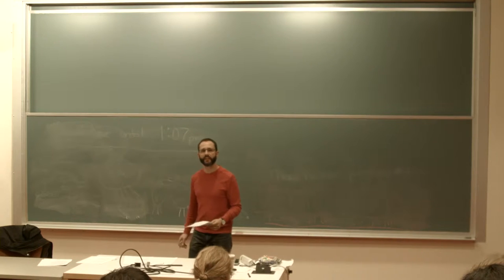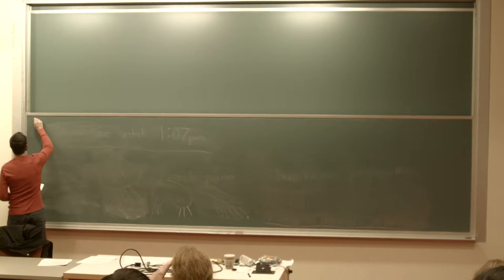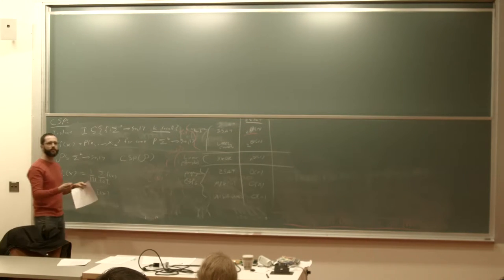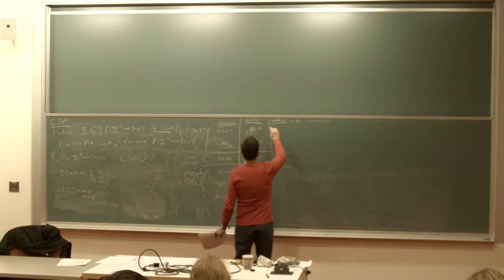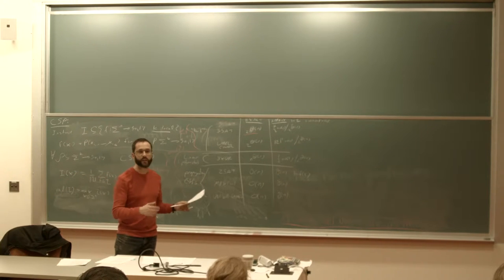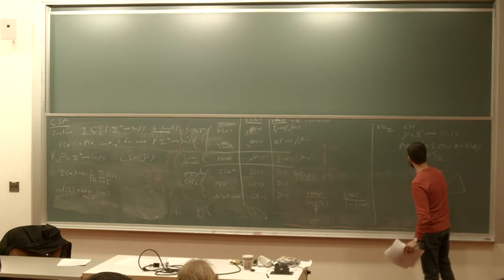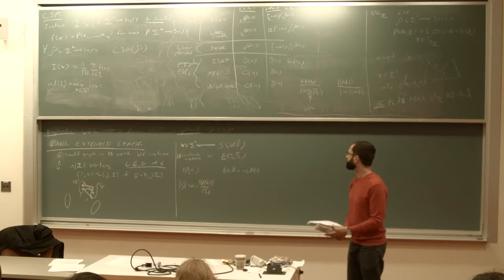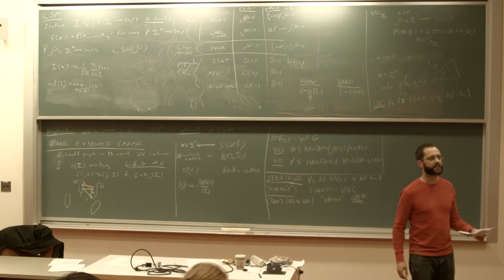SOS Seminar Lecture 9 - SOS and the Unique Games conjecture—a love hate relationship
Ninth lecture in Harvard CS229r / MIT 6.S898 "Proofs, beliefs and algorithms through the lens of Sum of Squares" Harvard CS229r / MIT 6.S898.

Topics of this lecture:
- Relations between SOS and the Unique Games Conjecture
- The Small Set Expansion hypothesis
- Subexponential algorithm for unique games.